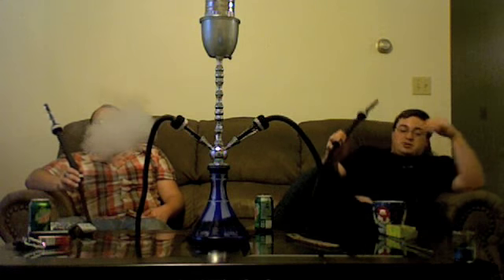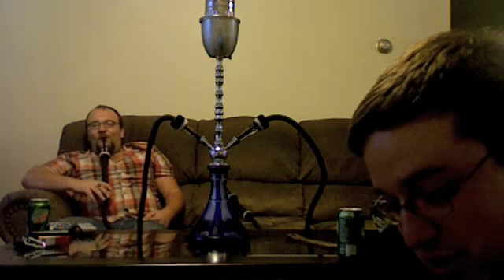Soex White Grape Shisha Review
Me and My Friend review some Shisha (tobacco)